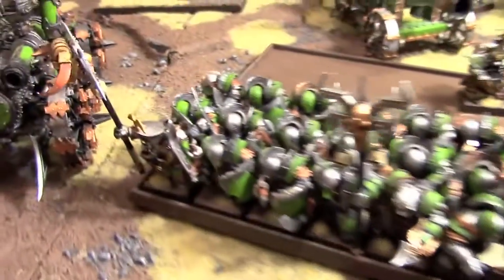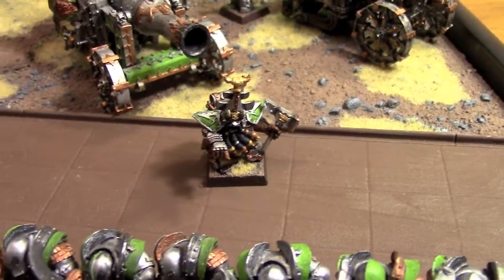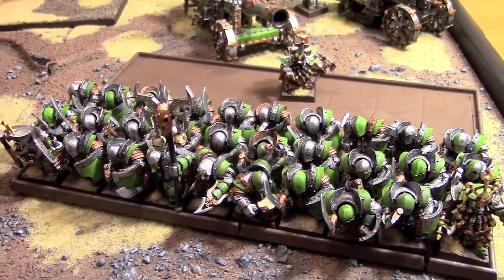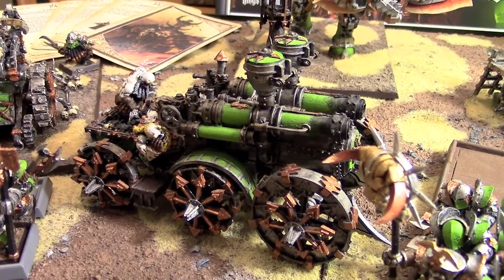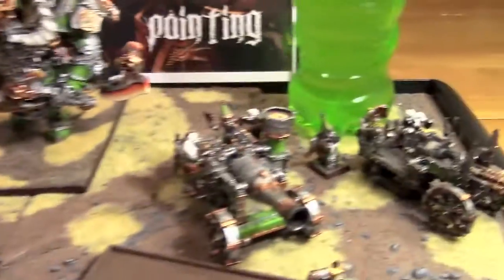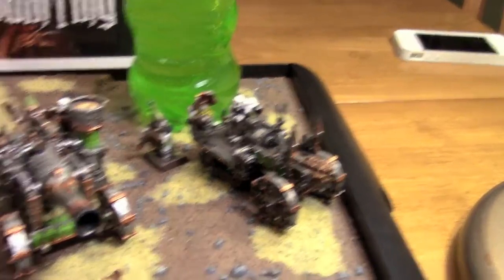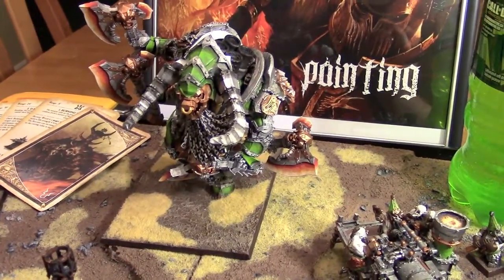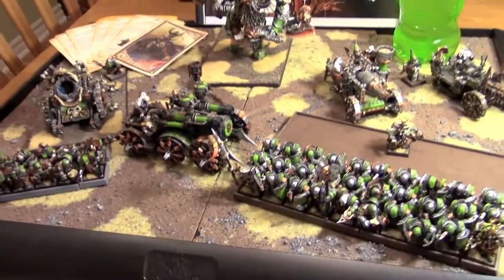Andrew's Army - Chaos Dwarfs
Hey guys! Andrew here just giving a quick overview of my chaos dwarf army. Im fairly happy with how it has turned out, not quite lvl4 standards though ;) . I definitely need some more practice with the list, Im still trying to work out combos and asses what to do against certain armies, this will come with practice though. If you guys have any comments or suggestions on what i could add or change let us know in the comments bellow and stay tuned for some batreps featuring this army. Thanks for the views!